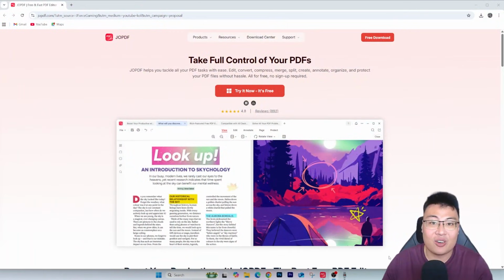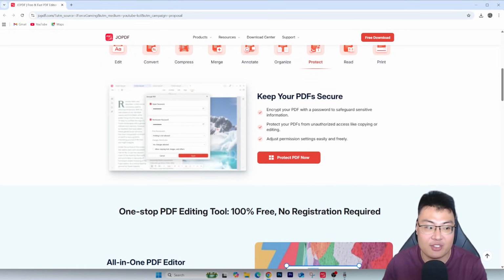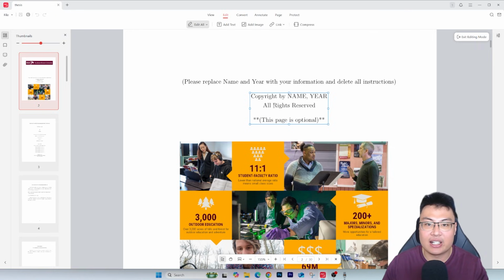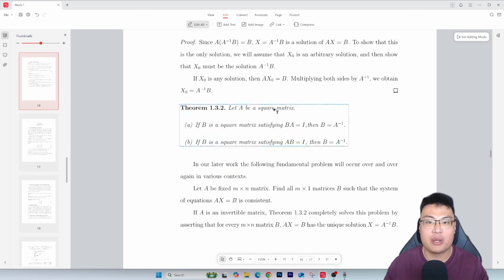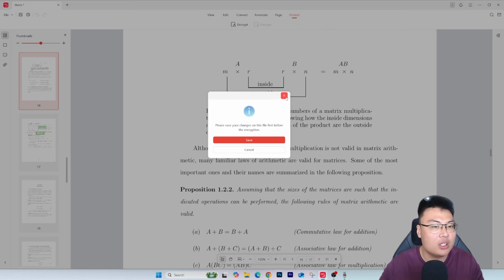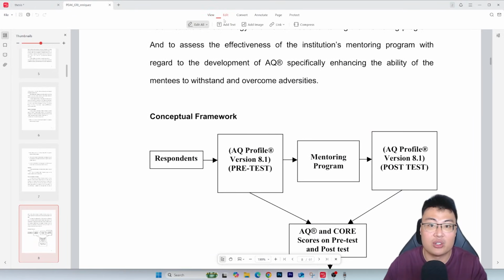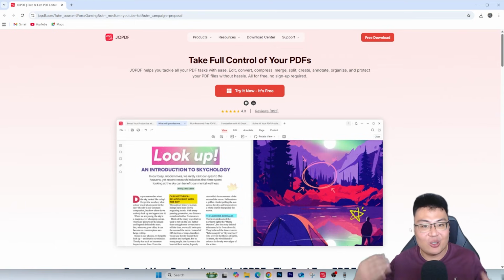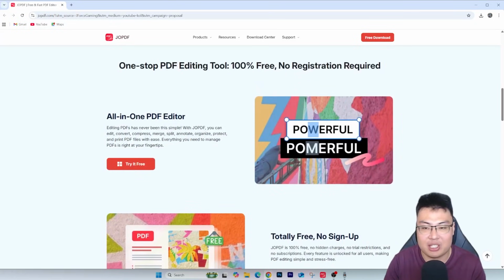Free PDF Editor Review 2025 – How to Edit, Compress & Merge PDFs with JOPDF